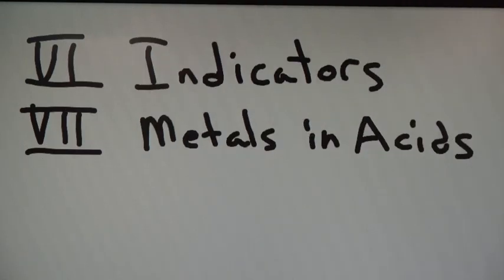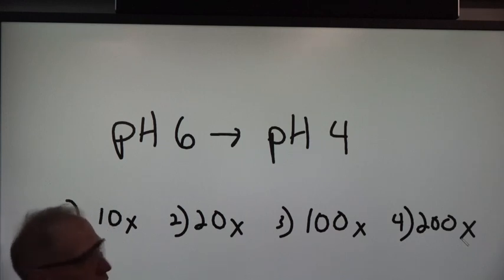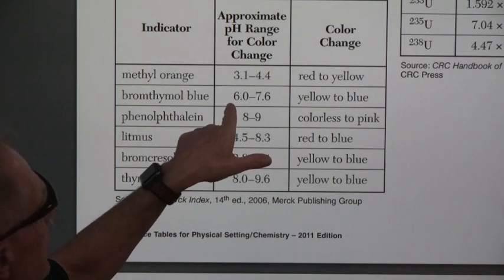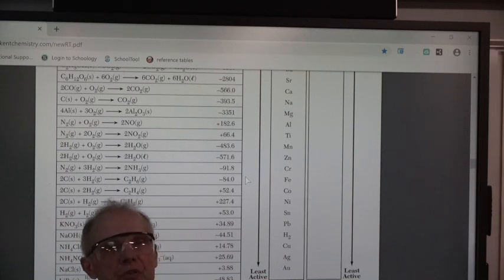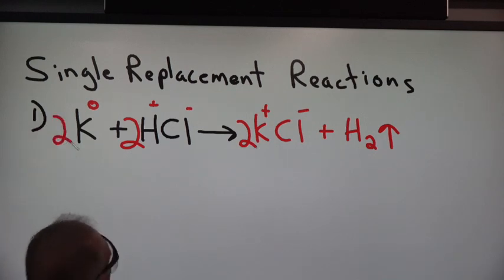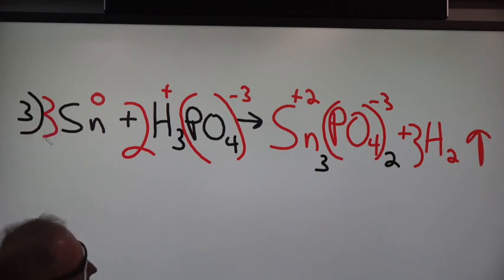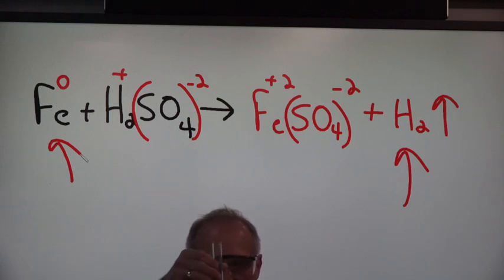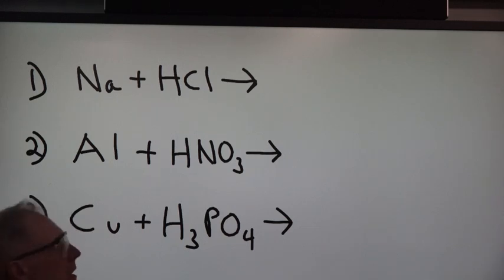Indicators and Metals in Acid # 40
this is the 4th video on the acid - base chapter. This deals with indicators of acid and base and also single replacement reactions for metals placed in acids